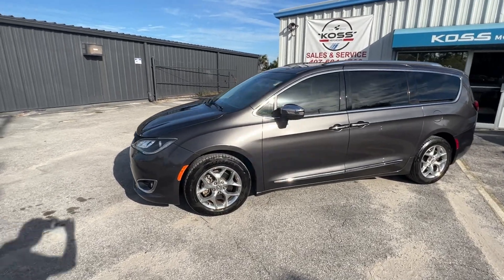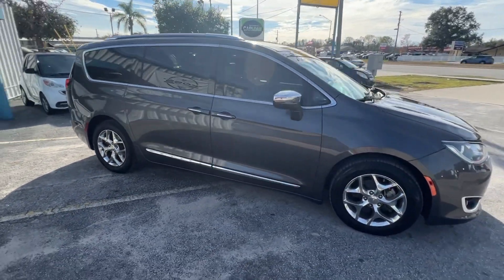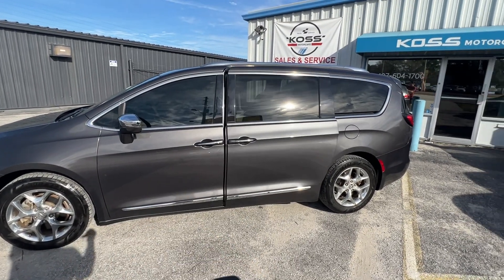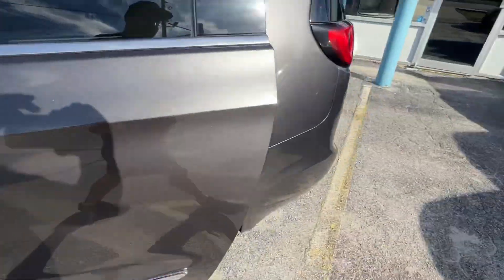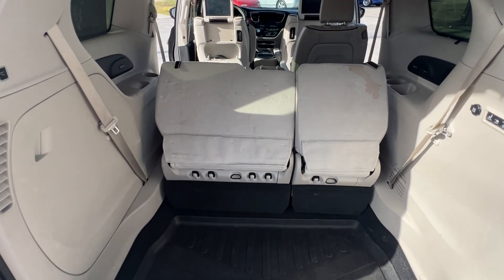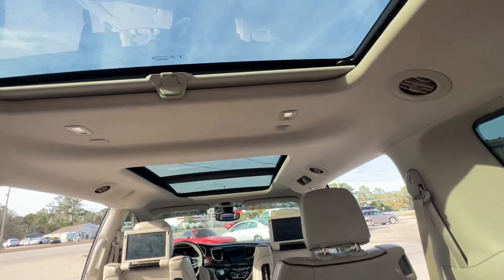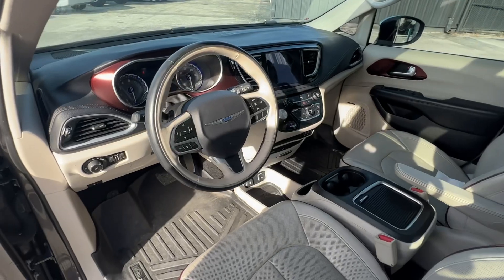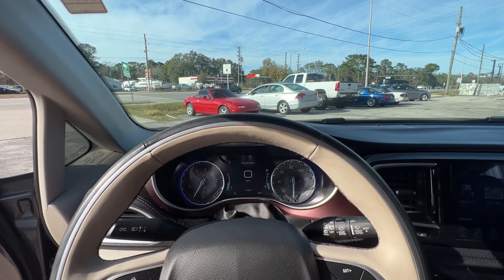2017 Chrysler Pacifica Limited Walk Around - FOR SALE